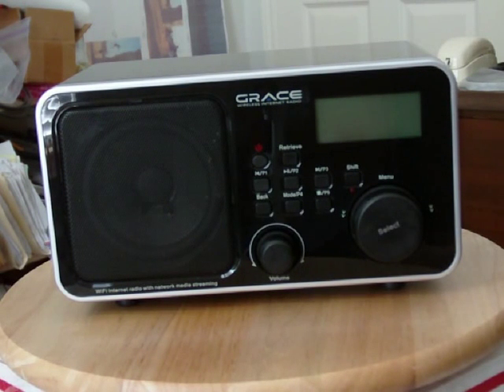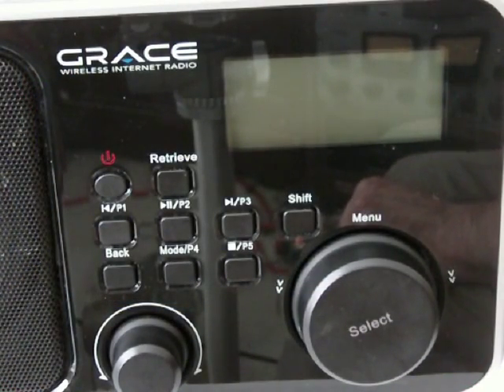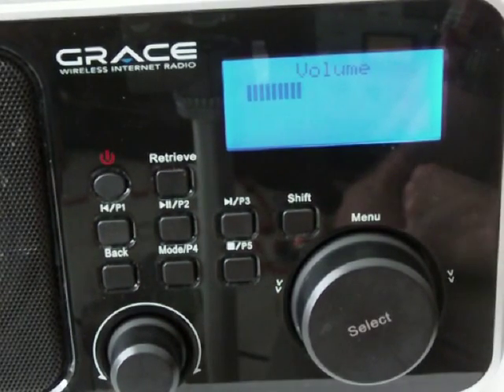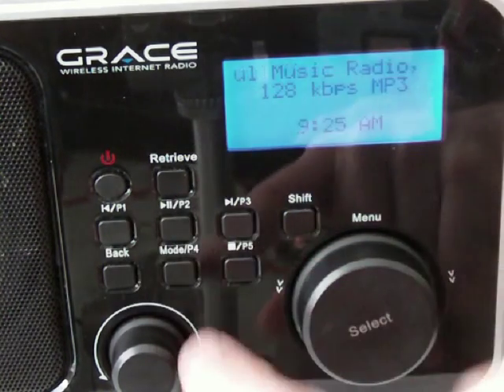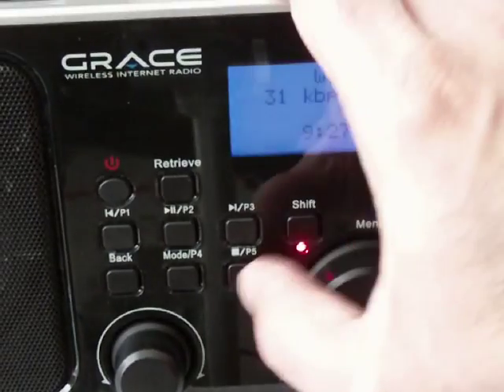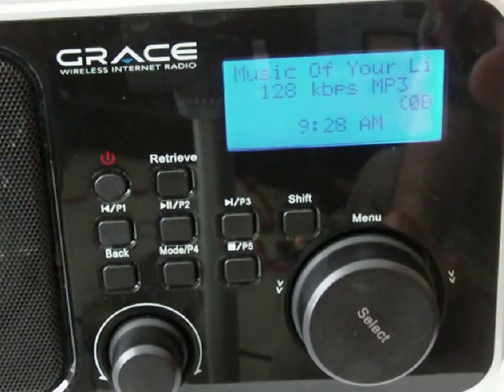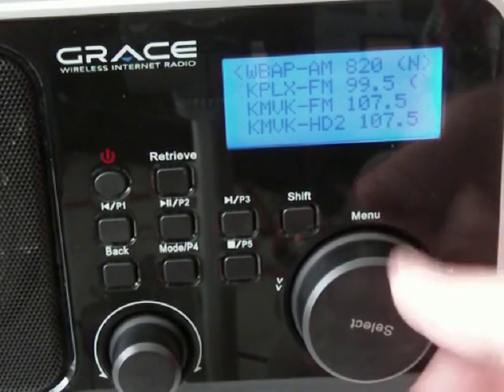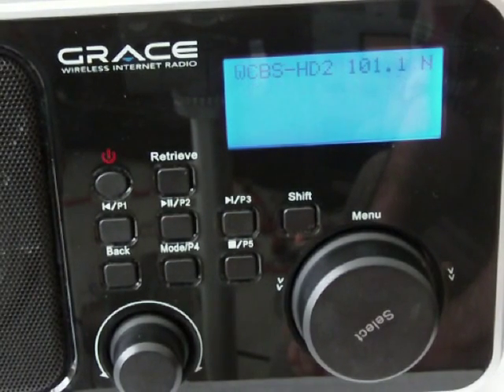Grace GDI-IR1000 WiFi Radio Easy Listening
This demonstrates the Grace GDI-IR1000 WiFi Internet Streaming Radio with Easy Listening Internet stations.  Although the speaker is mono, the output jack at the back is stereo.  IR-1000 does not have the remote and Aux Input that the IR2000 and other models have.

You don't have to log into the Grace Reciva website to receive most stations.  Logging on there allows you to enter your Live365 free password so you can receive the free Live365 stations.  You can also enter links to streams that are not in the Grace Reciva database such as I have done for WGCY.

Some prefer an iPod Touch which can do this and so much more.  Then again, a single function device like the Grace may be less complicated to use.